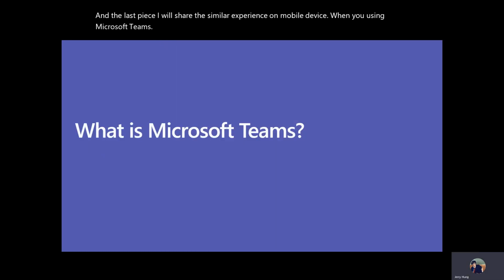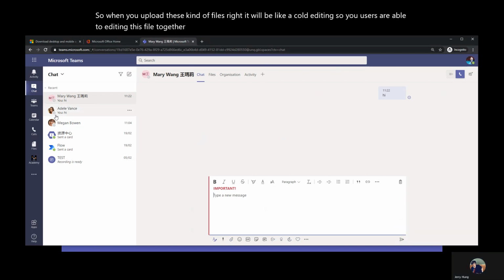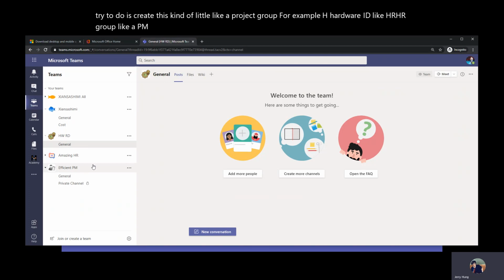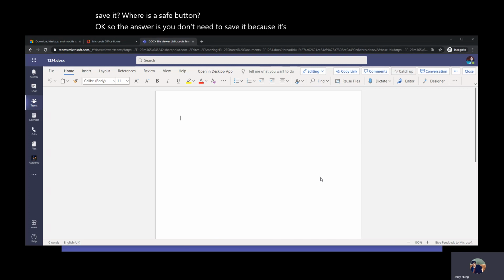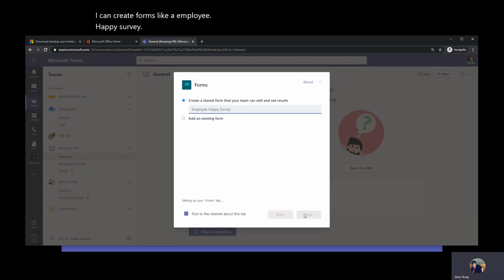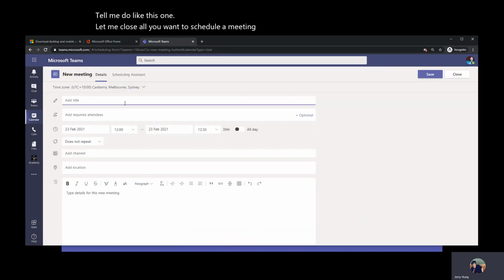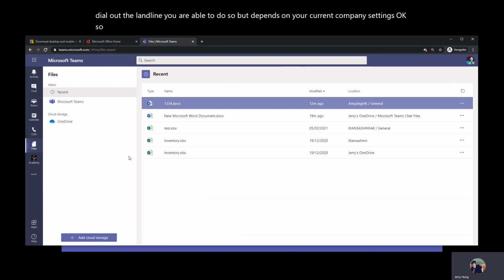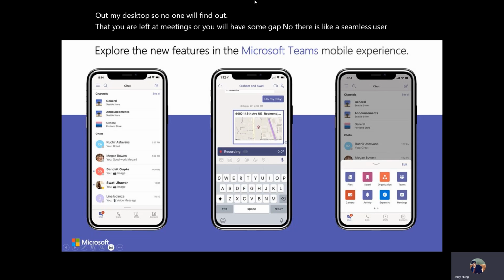Teams Talk - Microsoft Teams Basic EN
Subtitle is powered by Power Point Translator automatically. It might have some gap, sorry for wrong dictation or translation.